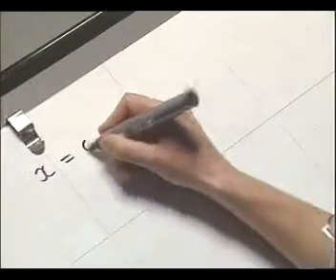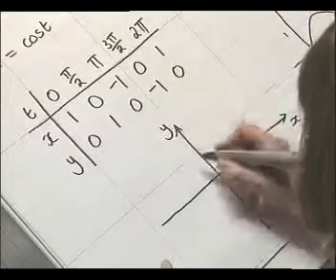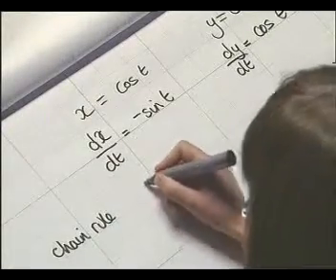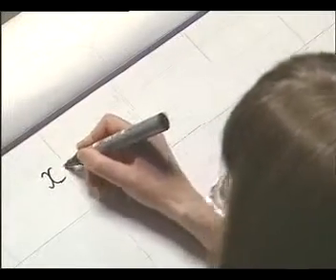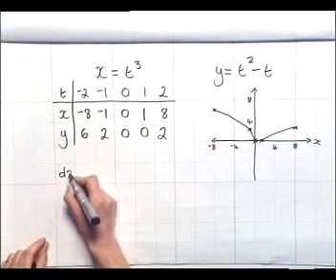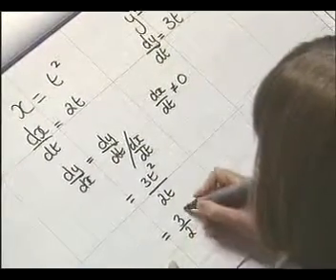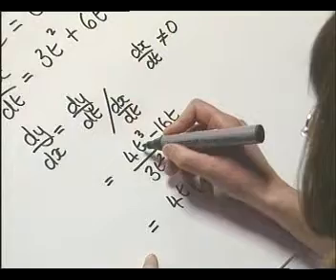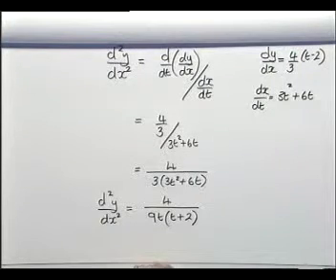Maths Tutor 8 7 Parametric Differentiation